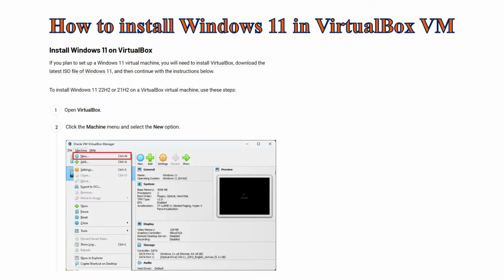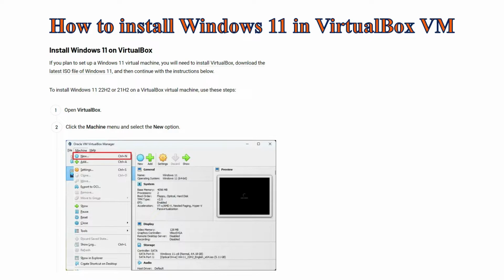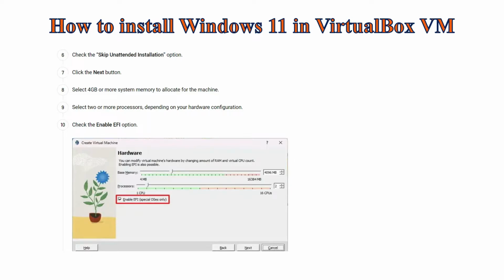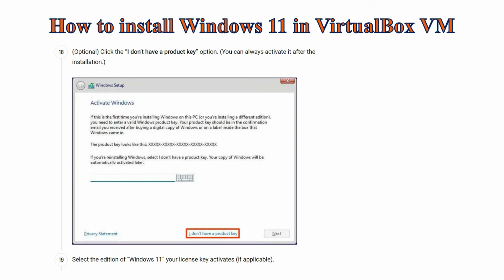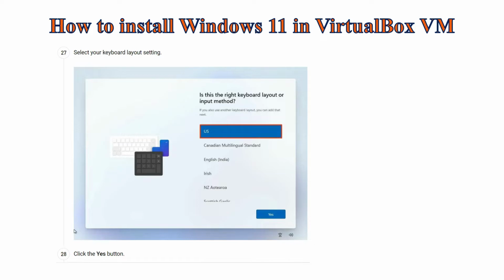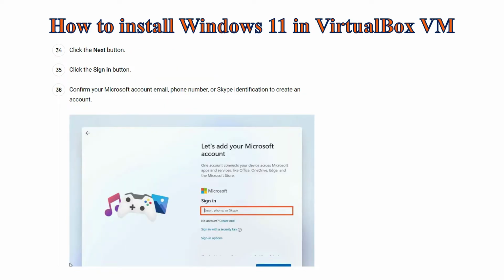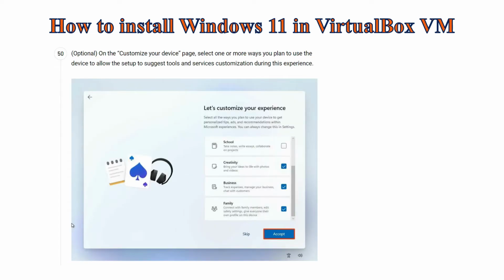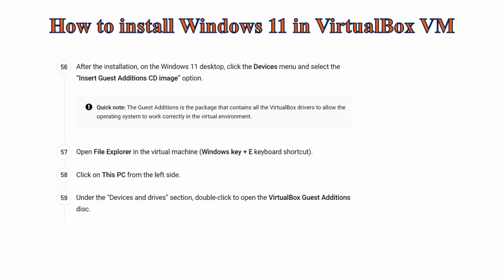Install Windows 11 in VirtualBox | How to install Windows 11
Today we'll discuss about install Windows 11 in VirtualBox.

You can install Windows 11 on a VirtualBox virtual machine, as demonstrated in this guide. Oracle's VirtualBox is an open-source virtualization platform that allows you to easily create virtual machines that run Windows 11, Windows 10, or another operating system alongside the main installation on the same hardware.

This guide will teach you the steps to create a virtual machine and install Windows 11 in VirtualBox.

If you plan to set up a Windows 11 virtual machine, you will need to install VirtualBox, download the latest ISO file of Windows 11, and then continue with the instructions below.

To install Windows 11 22H2 or 21H2 in  VirtualBox virtual machine, use these steps:

Open VirtualBox.

Click the Machine menu and select the New option.

In the Name field, confirm a descriptive name for the virtual machine – for example, Windows 11.

In the “Folder” setting, specify the location to store the virtual machine.

In the “ISO Image” setting, specify the path and Windows 11 ISO file name.

Check the “Skip Unattended Installation” option.

Click the Next button.

Select 4GB or more system memory to allocate for the machine.

Select two or more processors, depending on your hardware configuration.

Check the Enable EFI option.

Check the “Create a Virtual Hard Disk Now” option.

Select 64GB or more to install Windows 11 on the virtual machine.

Click the Finish button.

Right-click the virtual machine, select the Start submenu and choose the Normal Start option.

On the Windows Setup page, click the Next button.

Click the Install now button.

Click the “I don’t have a product key” option. (You can always activate it after the installation.)

Select the edition of “Windows 11” your license key activates (if applicable).

Check the “I accept the license terms” option.

Select the “Custom: Install Windows only (advanced)” option.

Select the hard drive (Drive 0 Unallocated Space) to install Windows 11 22H2 or 21H2 on a VirtualBox virtual machine.

Select your region setting after the installation on the first page of the out-of-the-box experience (OOBE).

Click the Yes button.

Select your keyboard layout setting.

Click the Skip button if you don’t require configuring a second layout.

The computer will automatically connect to the network if it uses an Ethernet connection. If you have a wireless connection, you must set up the connection manually (a security key may be required).

Confirm a name for the computer.

Click the Next button. (The device will restart automatically.)

Select the “Set up for personal use” option if you are setting up a copy of Windows 11 Pro. The “Home” edition does not have this option.

Click the Sign in button.

Confirm your Microsoft account email, phone number, or Skype identification to create an account.

Confirm your Microsoft account password.

Click the “View more options” setting.

Select the “Set up as new device” option.

Click the Create PIN button.

Create a new four-digit PIN.

Confirm the privacy settings best suit your situation by turning on or off the toggle switch for each setting.

Click the Next button again.

Click the Accept button.

On the “Customize your device” page, select one or more ways you plan to use the device to allow the setup to suggest tools and services customization during this experience.

Click the Accept button to continue. Or click the Skip button to skip this part of the setup.

Select the “Next” button to automatically upload your Desktop, Pictures, and Documents folders to the cloud. Or Select the “Only save file to this PC” option.

Click the “Decline” button to skip the Microsoft 365 setup.

Click the “Skip for now” option to skip the Game Pass promotion.

After the installation, on the Windows 11 desktop, click the Devices menu and select the “Insert Guest Additions CD image” option.

The Guest Additions is the package that contains all the VirtualBox drivers to allow the operating system to work correctly in the virtual environment.

Open File Explorer in the virtual machine (Windows key + E keyboard shortcut).

Click on This PC from the left side.

Under the “Devices and drives” section, double-click to open the VirtualBox Guest Additions disc.

Double-click the VBoxWindowsAdditions.exe file to launch the installer.

Click the Install button.

Select the Reboot now option.